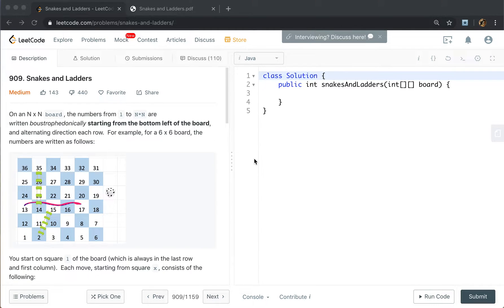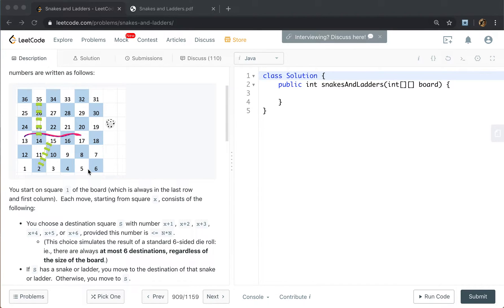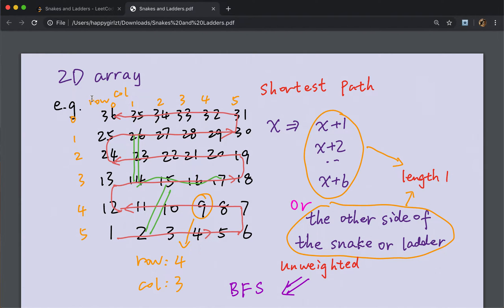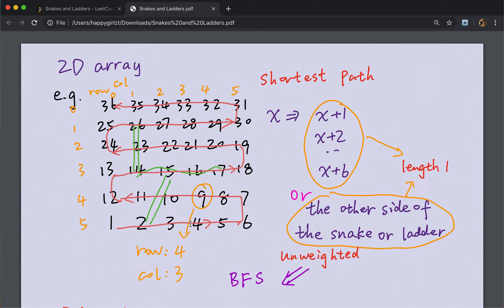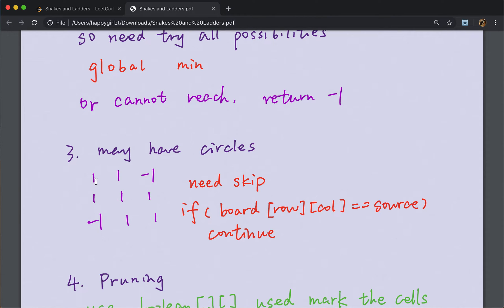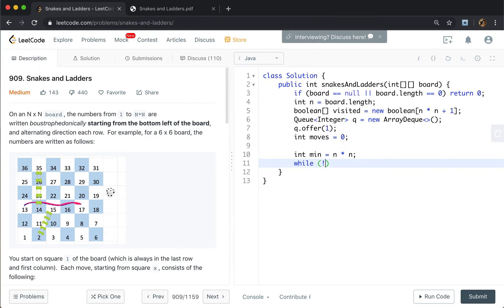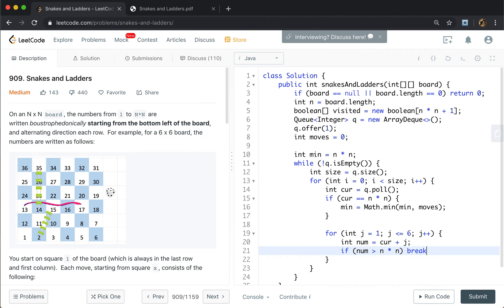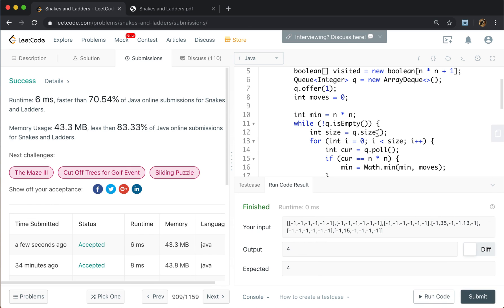LeetCode 909. Snakes and Ladders Explanation and Solution